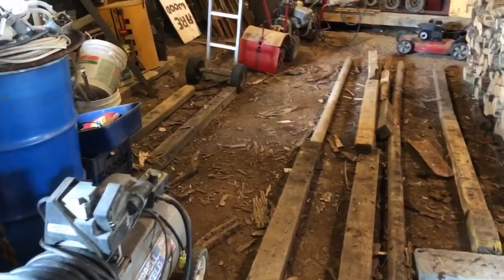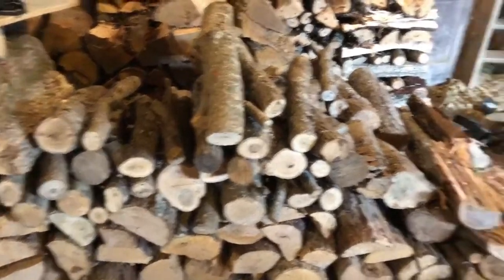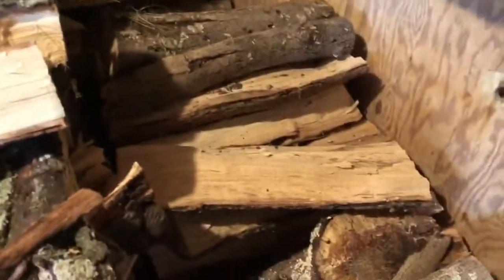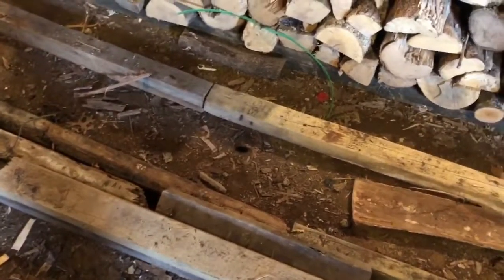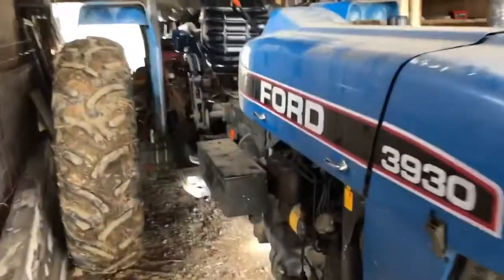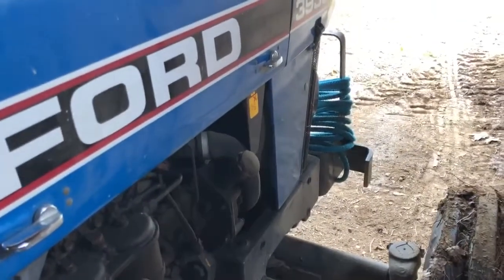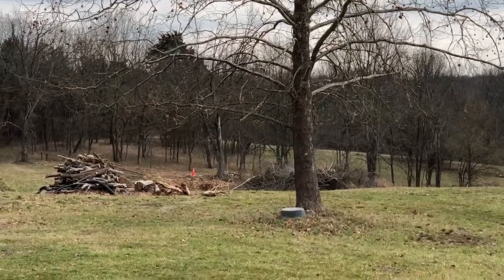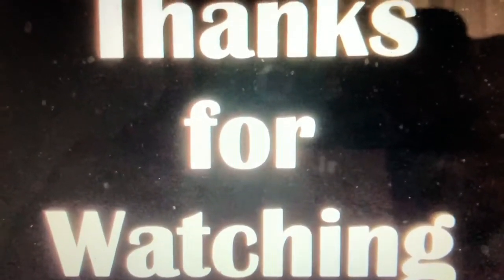#54 FIREWOOD UPDATE... HOW MUCH IS LEFT? GROUND HOGS STILL DIGGING.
REVIEW OF FIREWOOD INVENTORY.